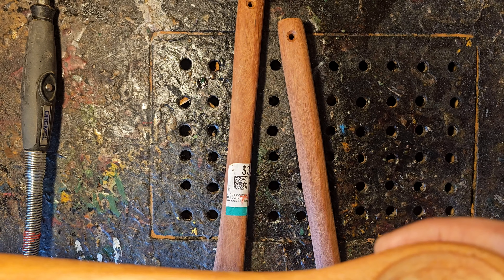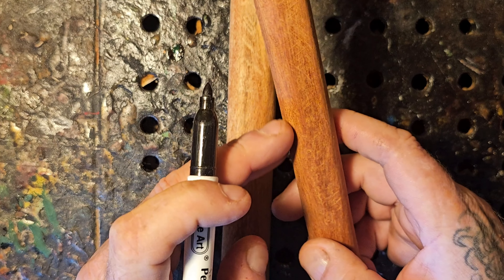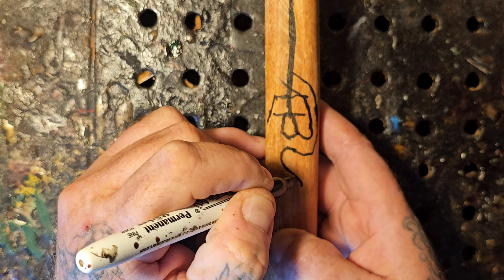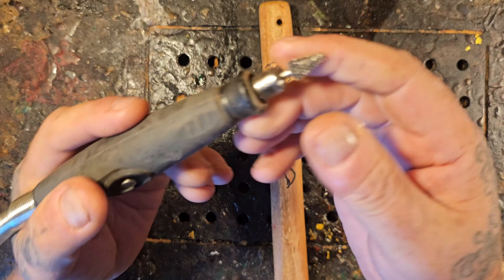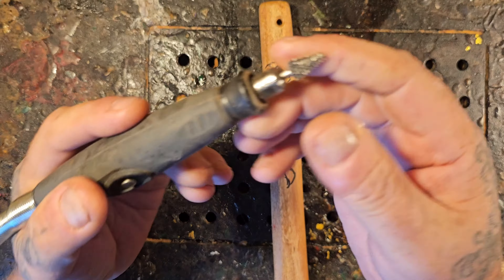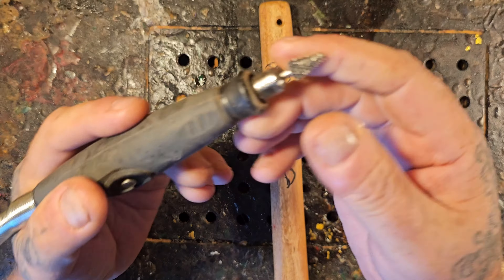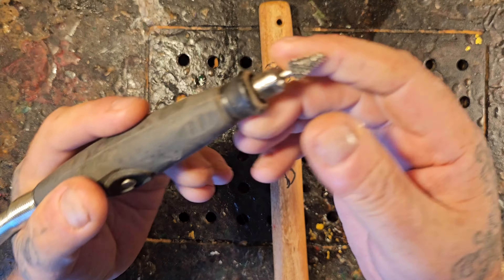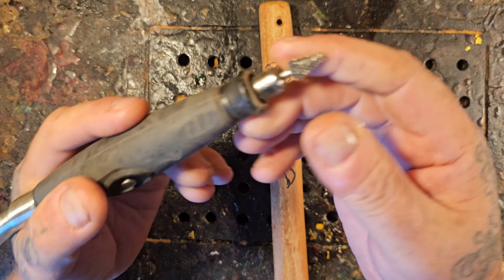Dremel Wood carving spoons makes for great Christmas gifts.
I Show what bits I use that fit in the dremel to wood carve spoons for Christmas gifts.

Kutzall
carving burs I use link,